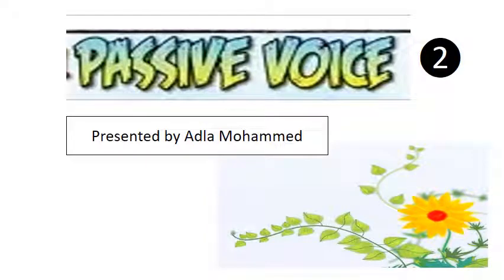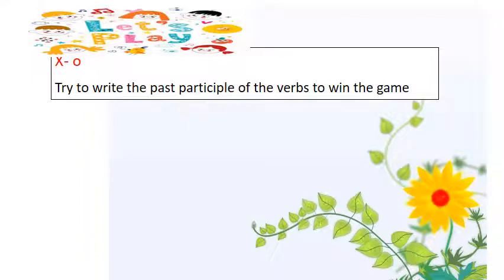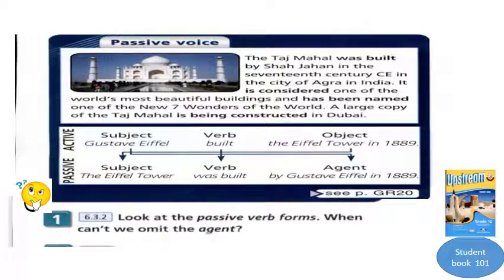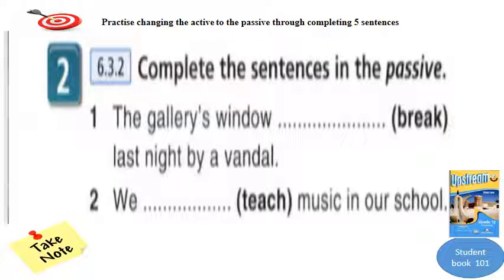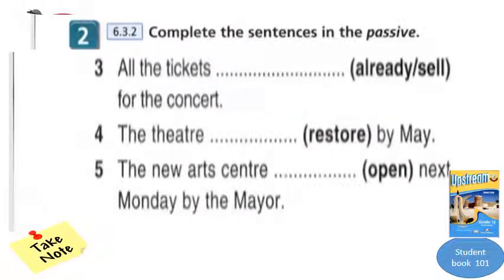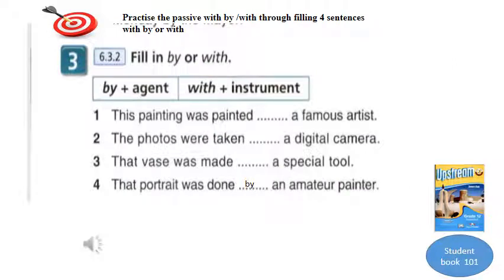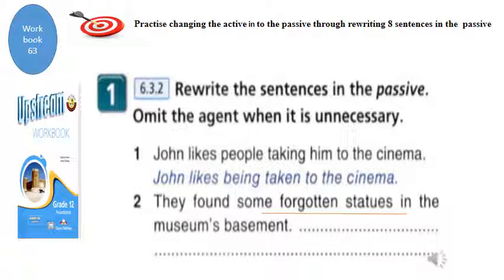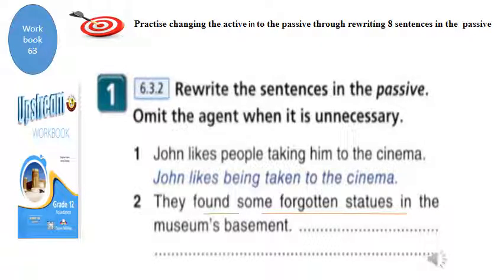u7 g12 l passive1b 1 Autosaved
practise changing  from active into the passive